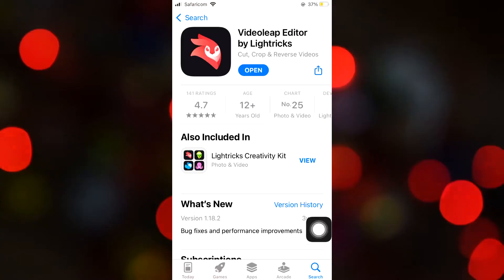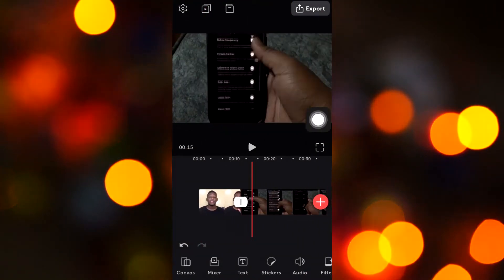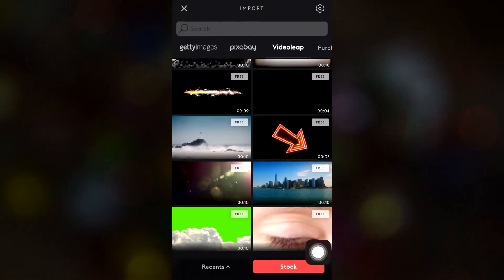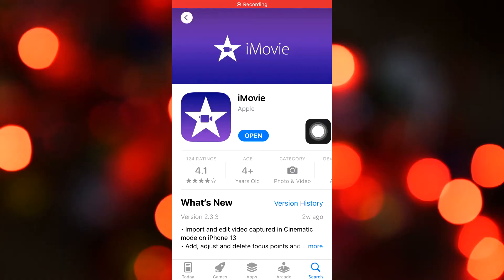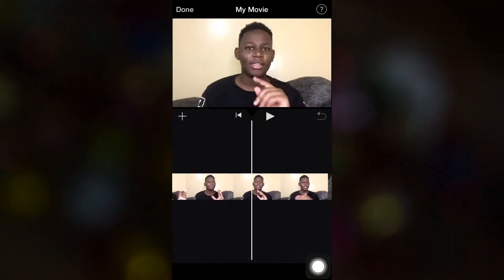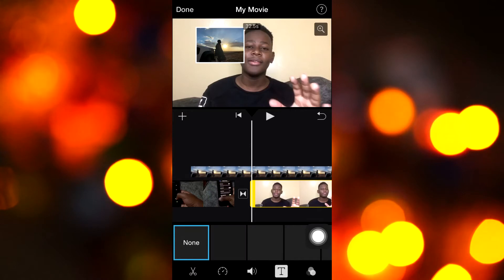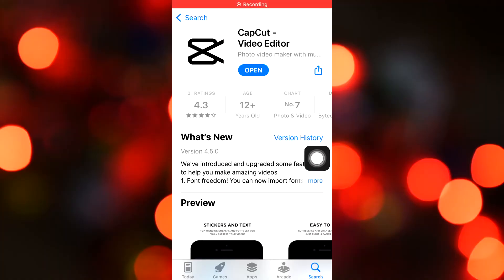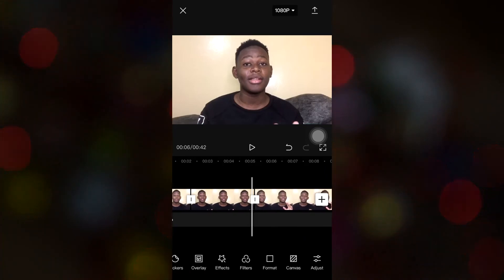3 BEST FREE VIDEO EDITING APPS FOR NEW YOUTUBERS WITH NO WATERMARKS | ANDROID & IOS 2021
Leave a comment on your experience using these apps

best budget tripod for small youtubers